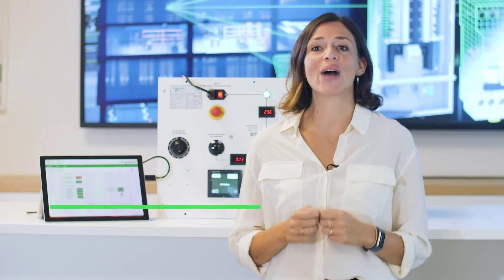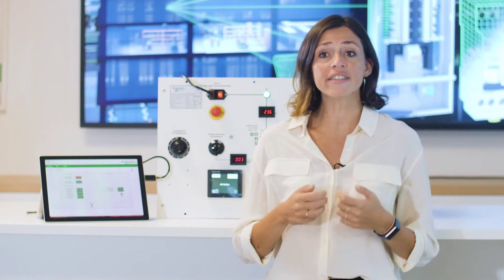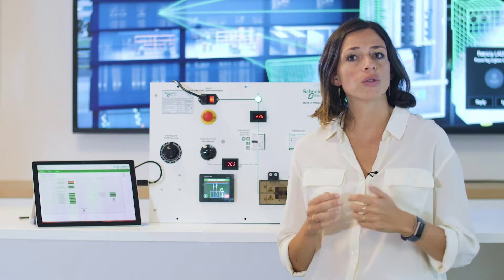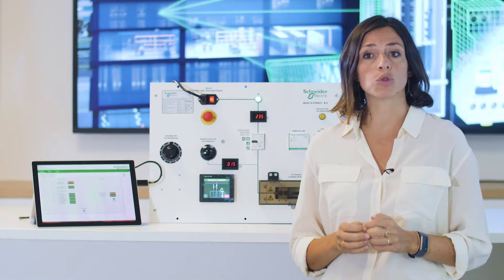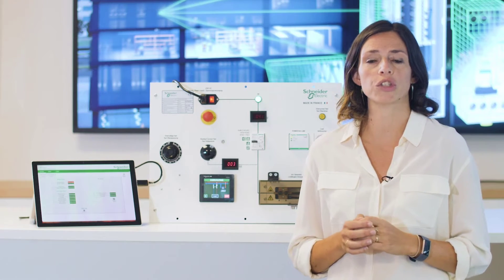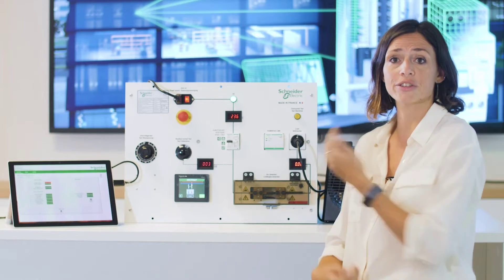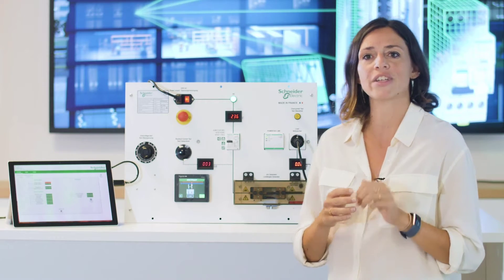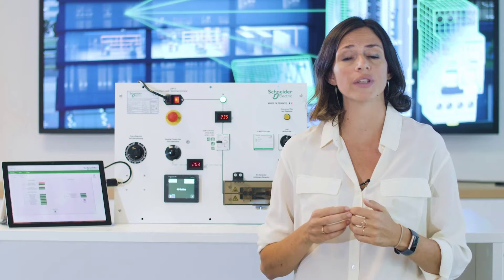How the Acti9 Active Safety System Works | Schneider Electric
Learn more about Acti9 Active safety system. Enhanced safety, asset management and service continuity with Active Safety System.

Help your customers make resilient business, with enhanced service continuity and power
availability.

• All-in-one protection
• Measuring and remote monitoring
• Diagnostics and advanced analytics
• Alarms and pre-alarms